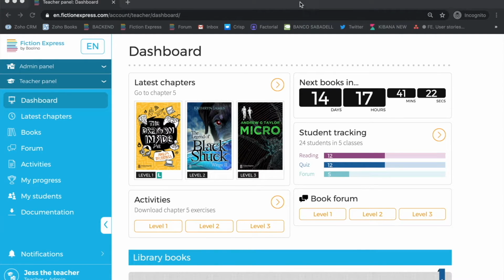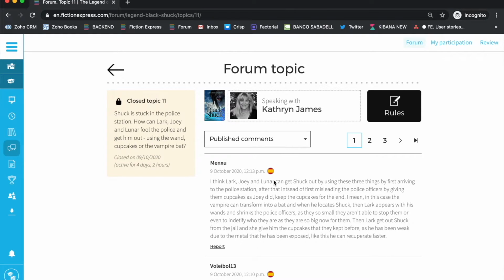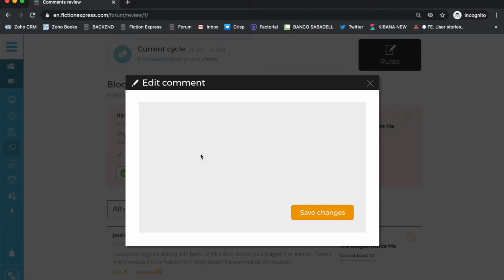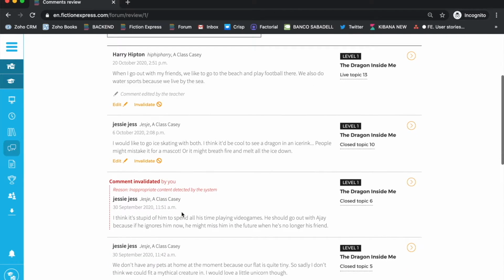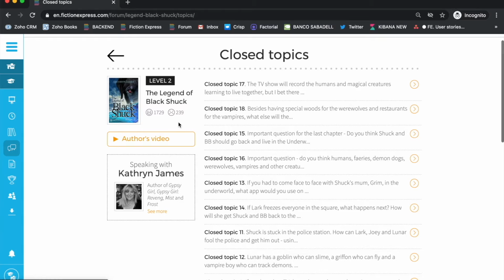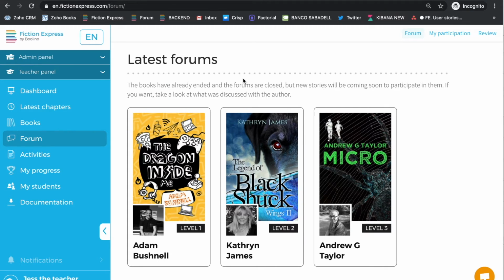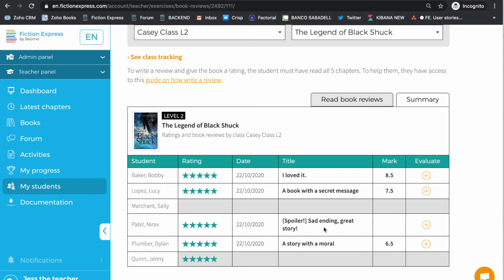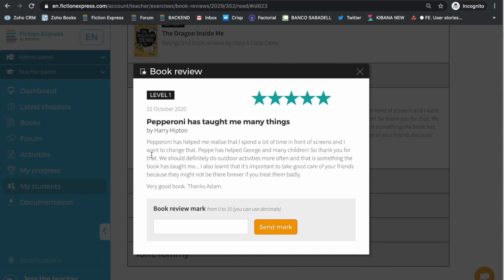Fiction Express Webinar - The book forum and book reviews